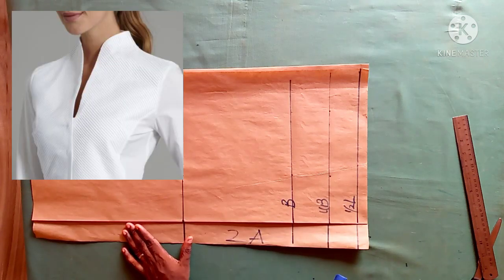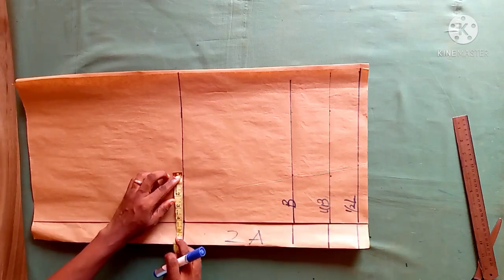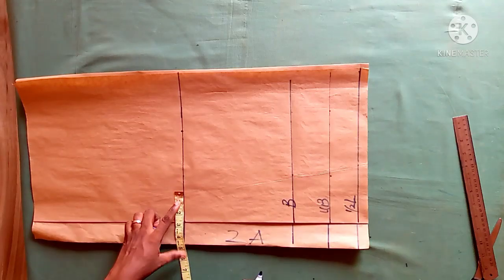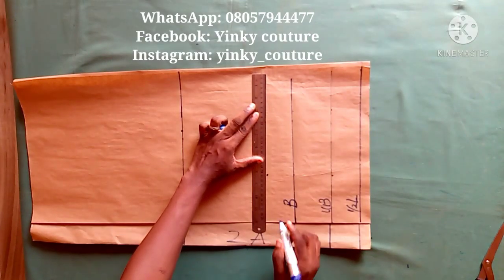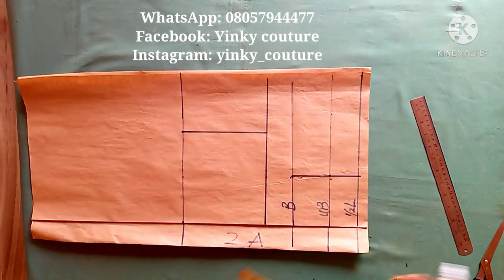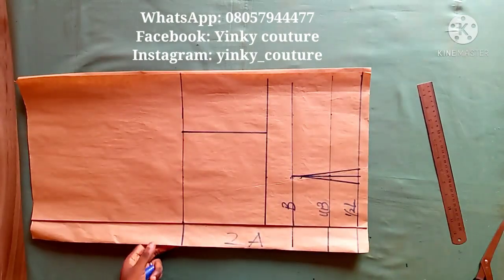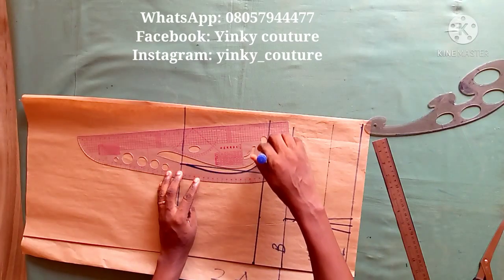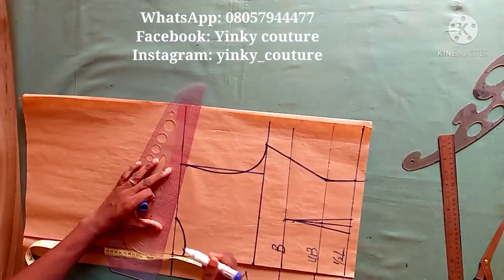HOW TO MAKE A BUILT-UP NECKLINE DRESS( PATTERN DRAFTING AND SEWING)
In this video you'll learn how to make a built-up neckline dress pattern and I also explained how to sew the neckline area of the dress, so relax and watch the video from start to finish

Don't forget to register for our ongoing online and physical classes.
Office address: 20, Makinde soname street lawyer Estate, owutu agric, ikorodu, Lagos Nigeria.